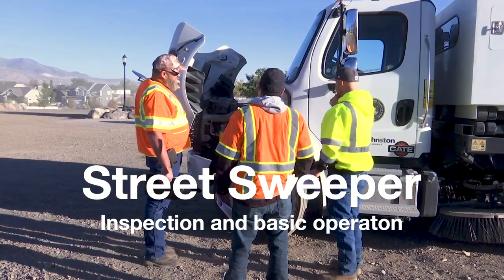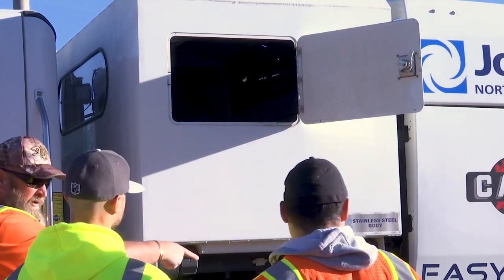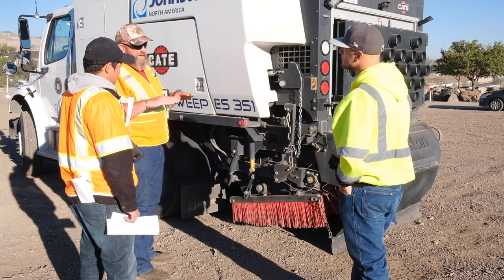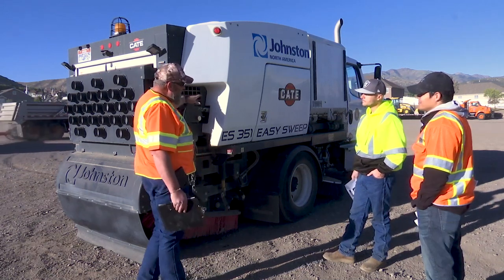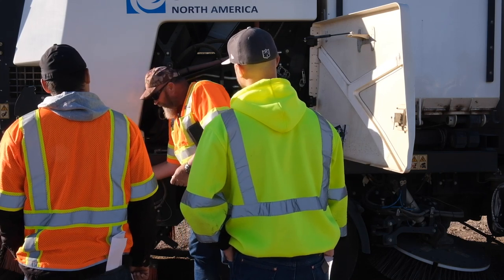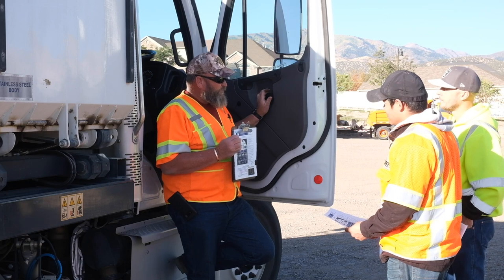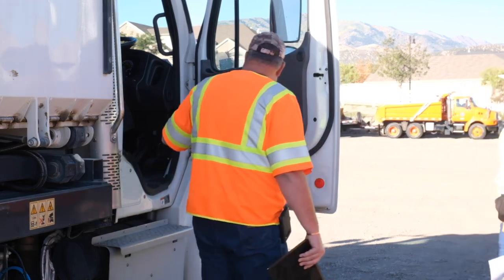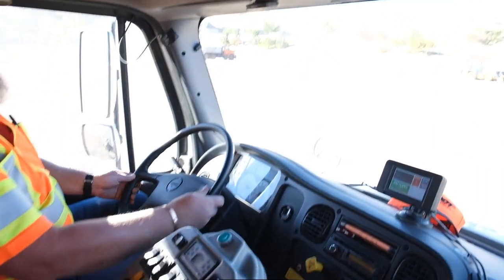Street Sweeper - Exterior Inspection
This video provides a basic pre-trip inspection of a Johnson sweeper. Please refer to the operations manual for your specific equipment.

Utah Dept of Transportation